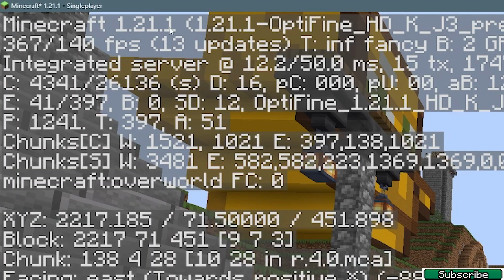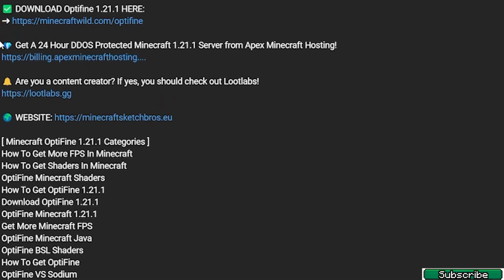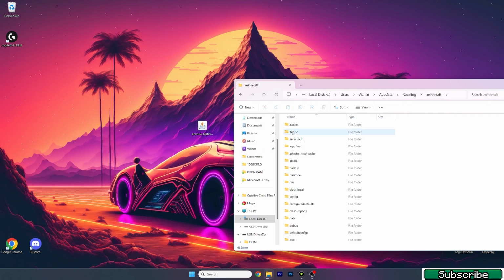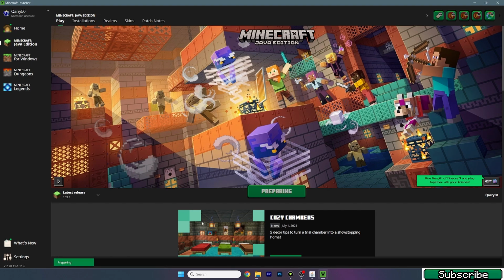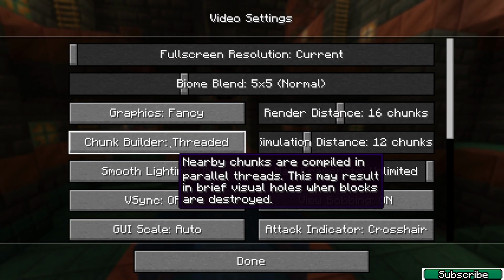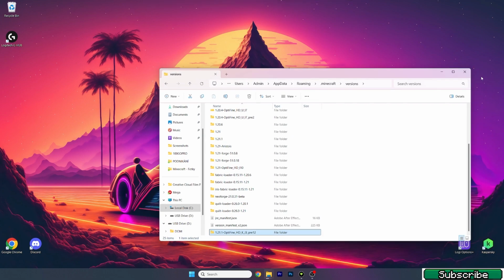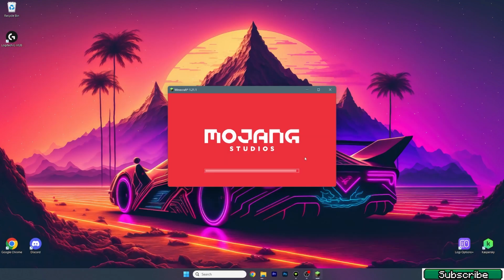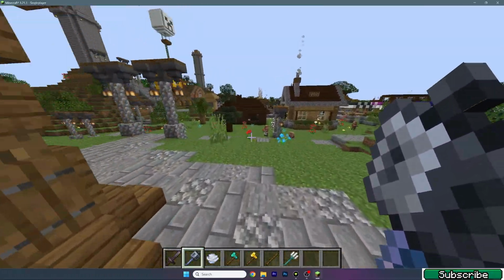Optifine 1.21.4 - How To Get Optifine in Minecraft 1.21.4 (New Update!)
Learn How To Get Optifine in Minecraft 1.21.4 (New Update!). When you follow these steps, you should be fine and everything will work. This simple step by step how to add optifine to minecraft guide will help you install optifine 1.21.4 and get optifine working in Minecraft. It's basically really easy, just follow my steps and you can do it with me! It's really easy!

🔴 DOWNLOADS 🔴

🔔 Are you a content creator? If yes, you should check out Lootlabs!

[ Minecraft OptiFine 1.21.4 Categories ]
OptiFine Minecraft Shaders
How To Get OptiFine 1.21.4
Download OptiFine 1.21.4
OptiFine Minecraft 1.21.4
Get More Minecraft FPS
OptiFine Minecraft Java
OptiFine BSL Shaders
How To Get OptiFine
OptiFine VS Sodium
OptiFine Minecraft
Minecraft OptiFine
OptiFine Shaders
OptiFine 1.21.4
OptiFine